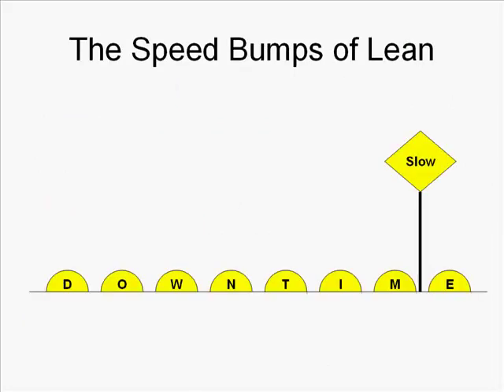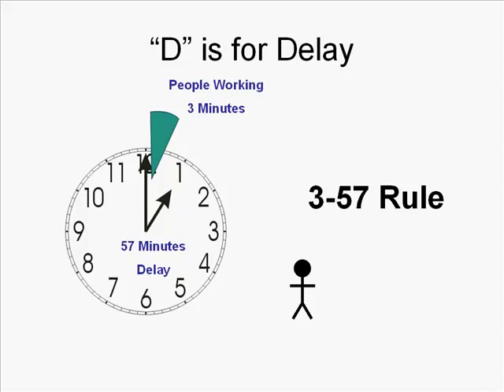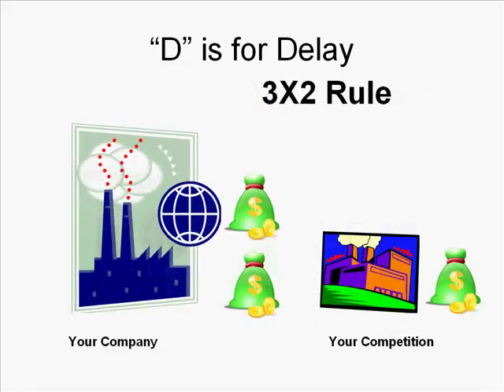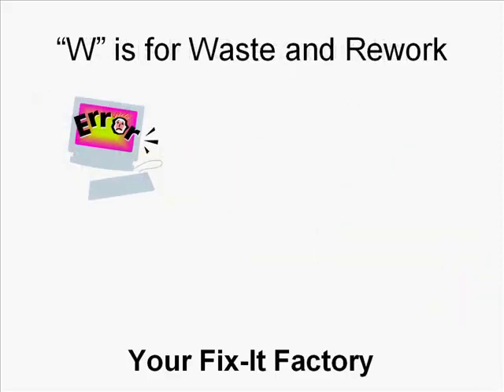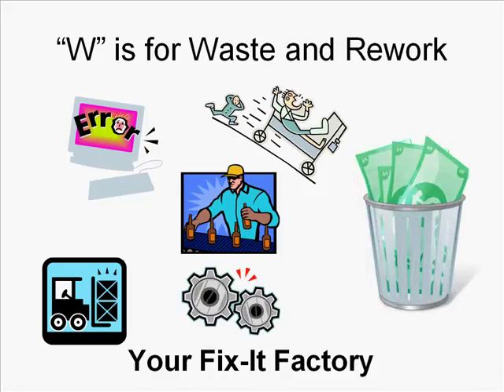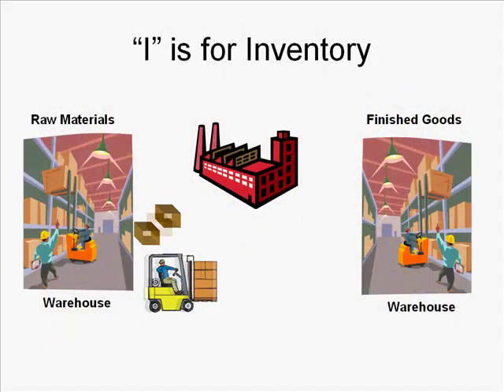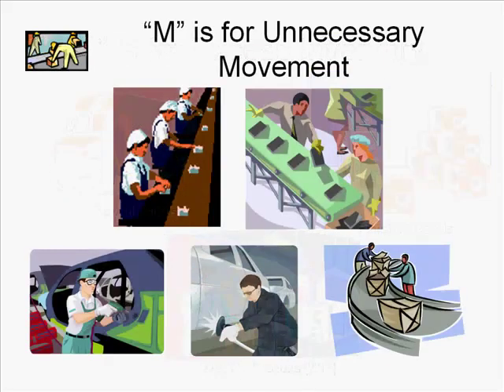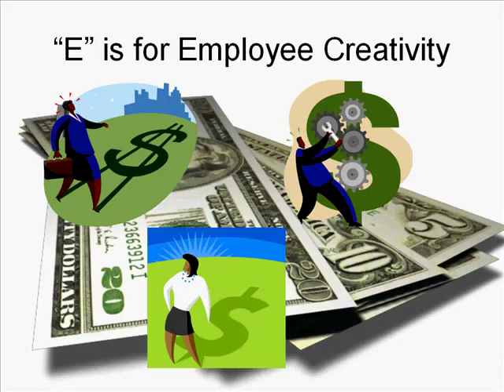Submitted Video: Speed Bumps of Lean Six Sigma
This video was submitted by KnowWare International for World Quality Month 2012. "President and Six Sigma expert Jay Arthur, explains the speed bumps of lean six sigma."